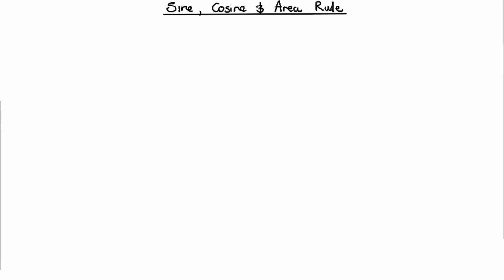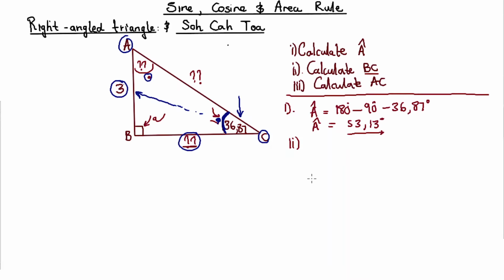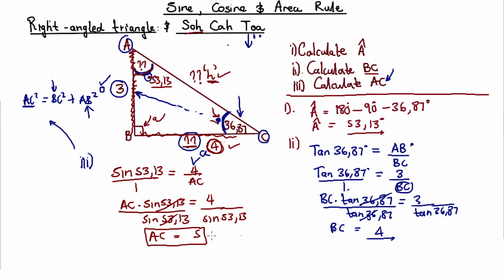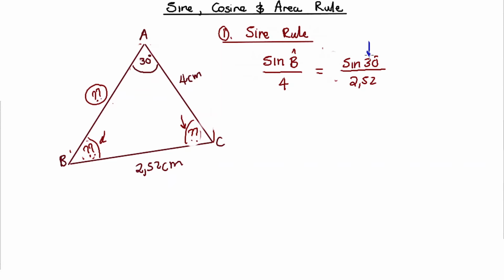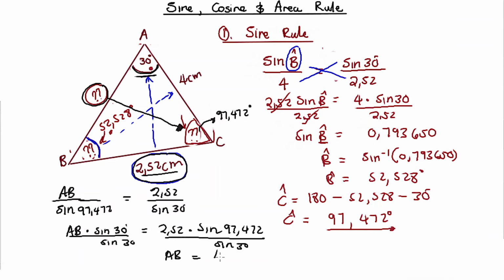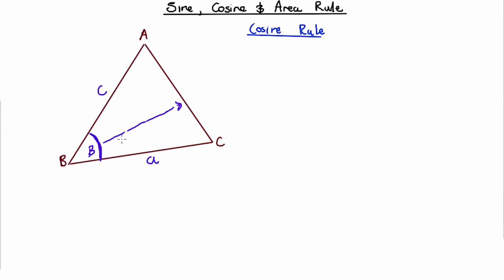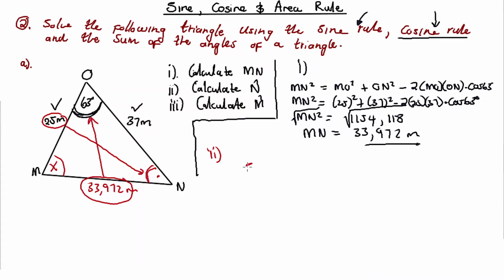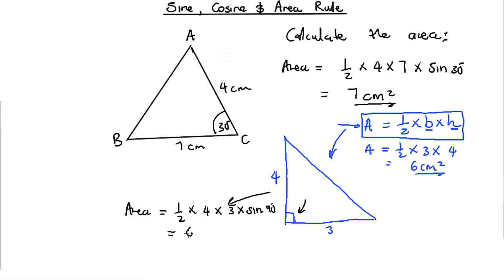LEVEL 3 MATHEMATICS (NCV): SINE COSINE AND AREA RULE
Download all Nated (N1-N6) and NCV (L2-L4) past papers directly from SA Critical Repo to help with your exam prep Level 3 Mathematics (NCV): Sine, Cosine, and Area Rule
In this video, we break down three important trigonometry rules: the Sine Rule, Cosine Rule, and Area Rule—essential for solving triangles in non-right-angled scenarios. Perfect for NCV Level 3 students, this lesson includes clear explanations and step-by-step examples to help you apply the rules with confidence in class or exams.

🎓 Ideal for: NCV students, Grade 11 equivalent
📌 Topic: Solving triangles using trig formulas